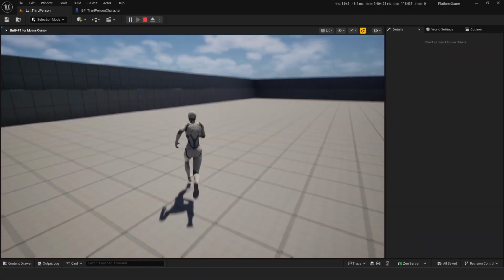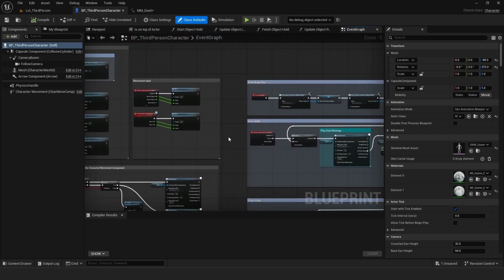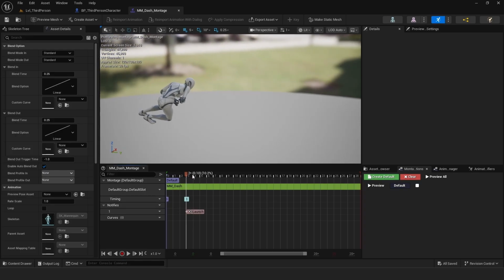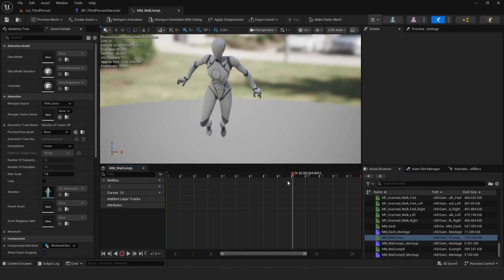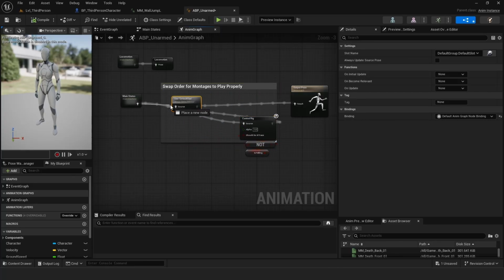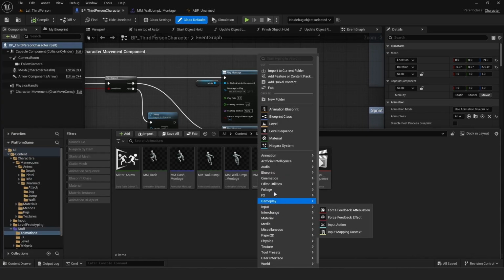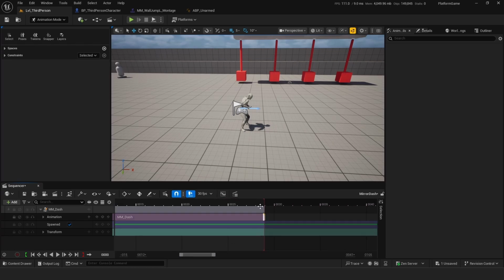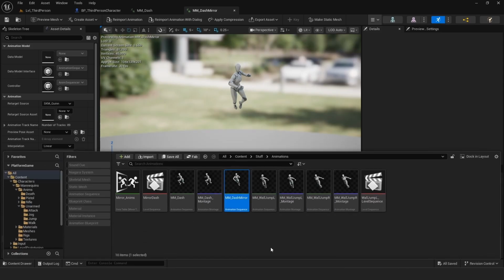Mirrored Animations & Montage Notifies in Unreal Engine 5 | Tutorial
In this tutorial, we’ll improve our platformer by adding animation montages to the dash ability. We’ll set up montage notifies to trigger gameplay events, use mirrored animations for wall jumps, and discuss the difference between a root motion-driven dash and a code-driven dash where we control launch force and ground friction.

00:00 - Intro
00:25 - Tutorial Start
01:40 - Root Motion Dash
04:10 - Montage Notify
05:55 - Wall Jump Anims
07:20 - Foot IK Problem with Montages
10:05 - Mirror Anims
14:45 - Outro